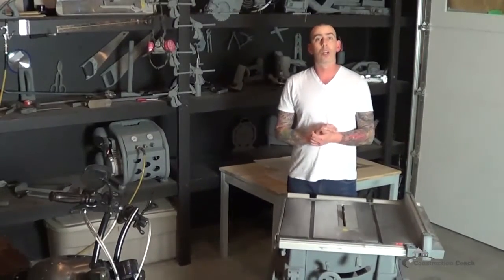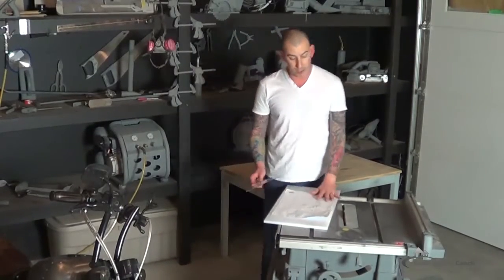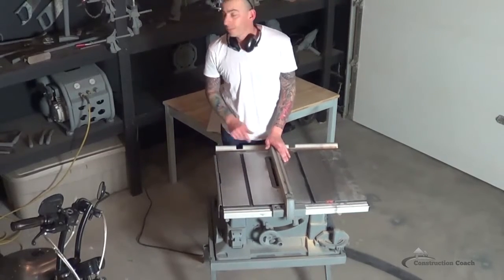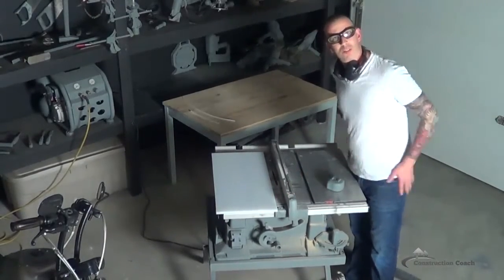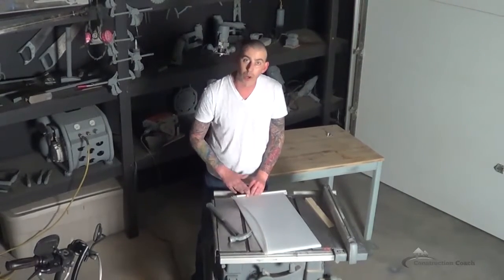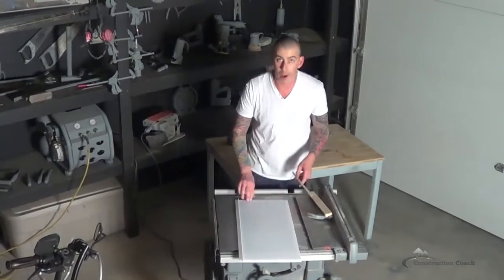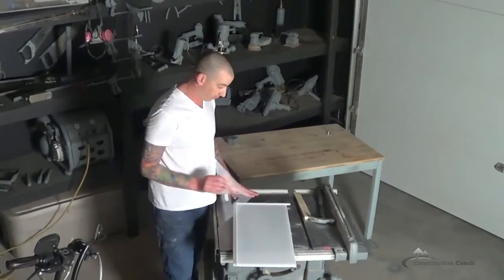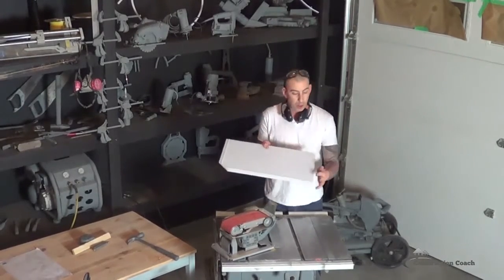How to Build Drafting Board - DIY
The Coach teaches you how to create a drawing board that aids you to make square drawings you'll need to plan your construction project.